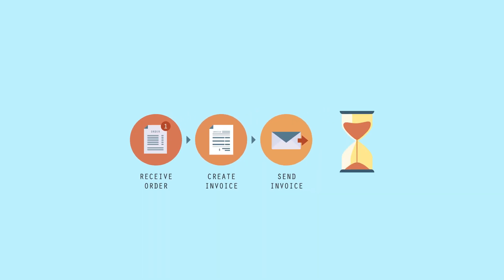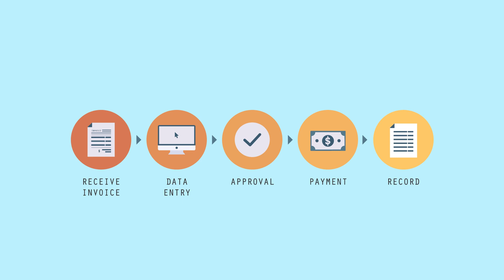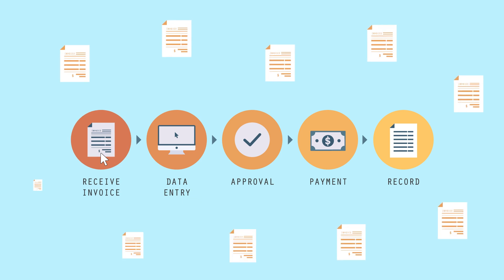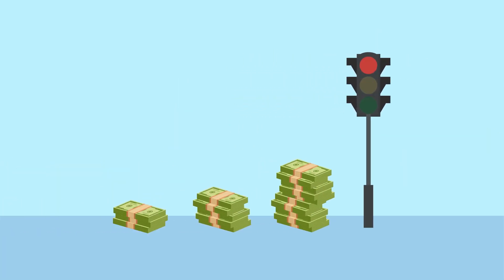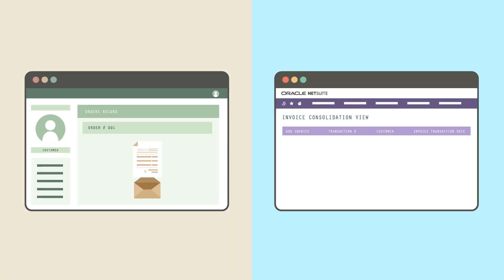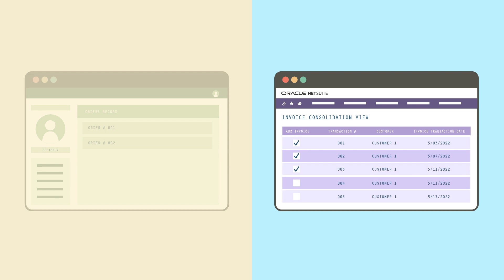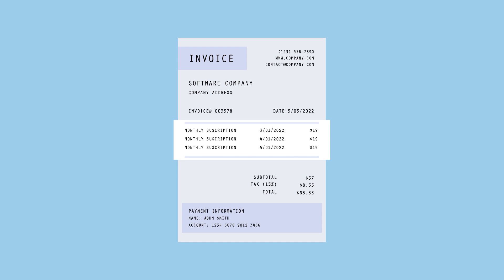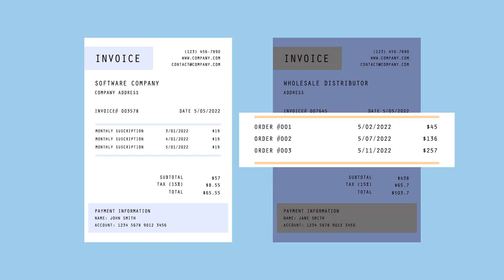NetSuite Invoice Grouping: How Invoice Consolidation Gets You Paid Faster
NetSuite’s invoice grouping capabilities help you streamline your billing process and get paid faster. Sending a separate invoice for every product or service your customers purchase is not only costly and inefficient, it can be a major hassle for your customers and result in late payments. But consolidating invoices manually is also a timely process. Instead, when customers place multiple orders within a single billing period, NetSuite uses specified criteria to automatically combine each statement into a single invoice. You can also customize NetSuite’s invoice consolidation capabilities to meet specific billing requirements for a given account. NetSuite invoice grouping eliminates manual work, ensures accurate invoices and only requires customers to pay once, which increases convenience, while reducing days sales outstanding (DSO).